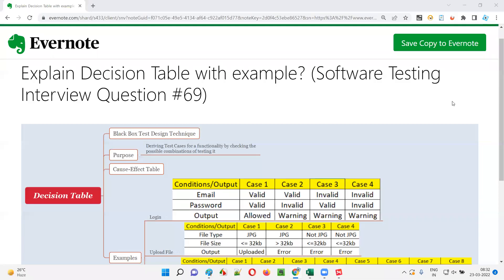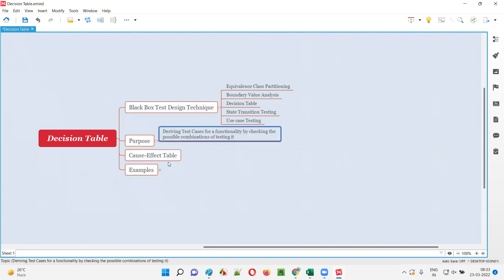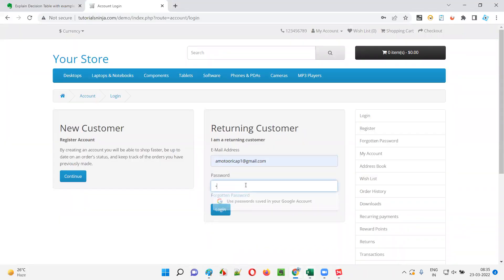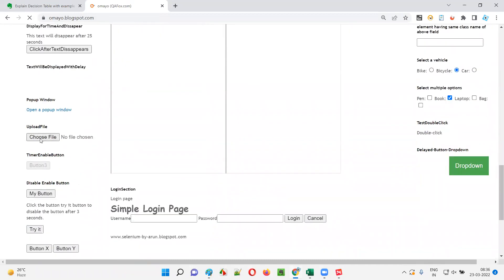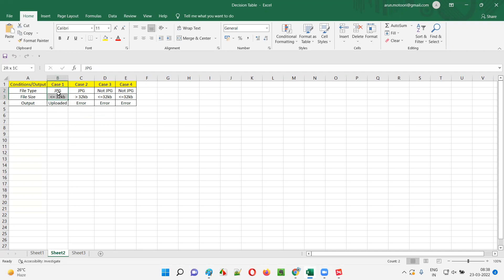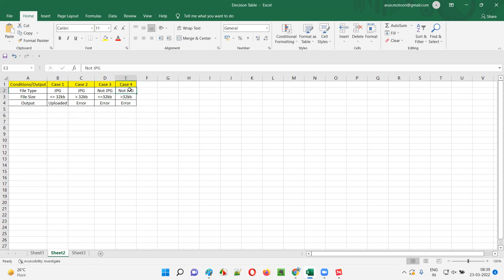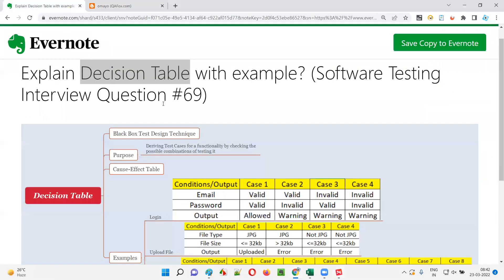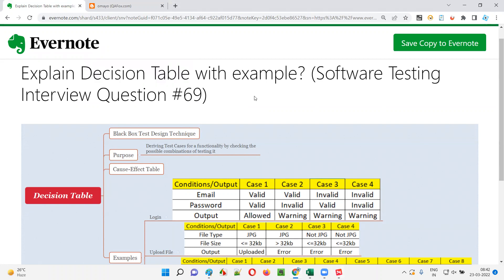Explain Decision Table with example? (Software Testing Interview Question #69)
In this session, I have answered one of the Software Testing interview questions i.e. Explain Decision Table with example?